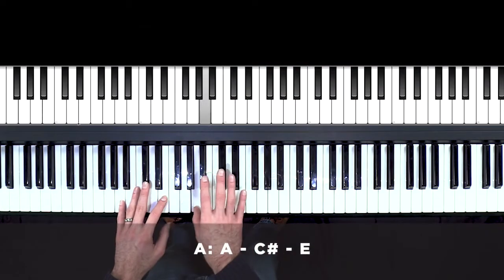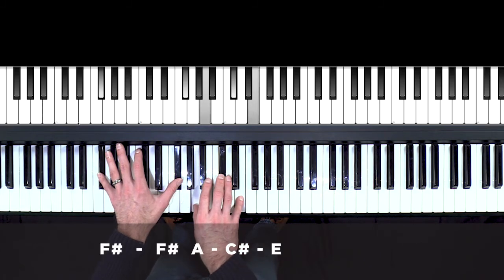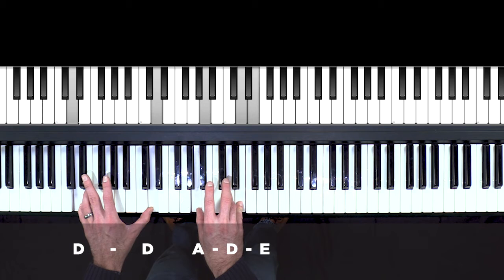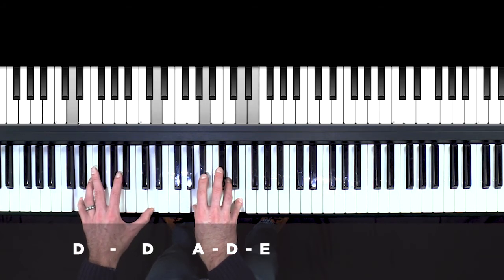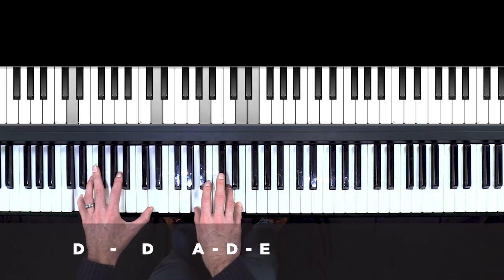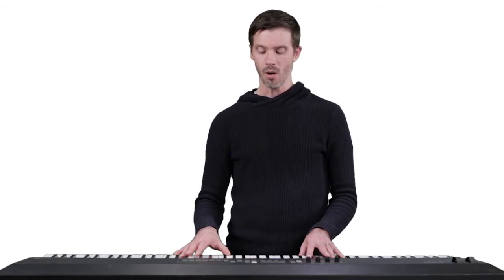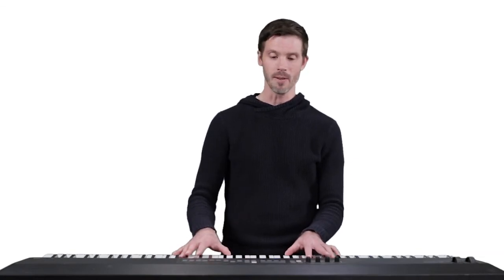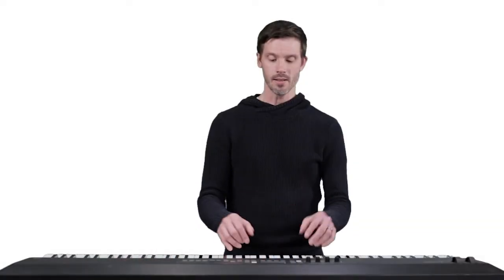How He Loves - Piano Tutorial // Chords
Jeremy Koepke from Worship Solutions teaches you how to play How He Loves by John Mark McMillan on the Piano.

For chords, rhythm charts, lyrics and more visit worshipsolutions.com

Listen/download this song:

Amazon Music